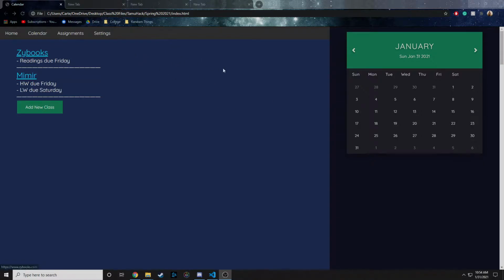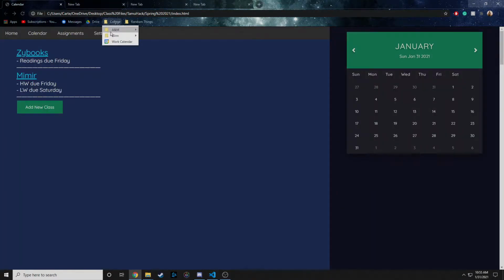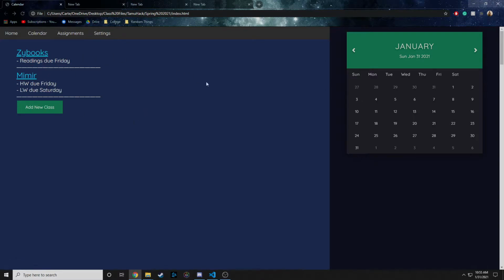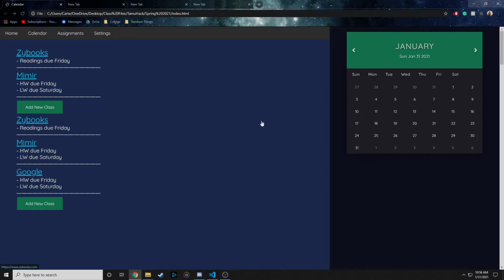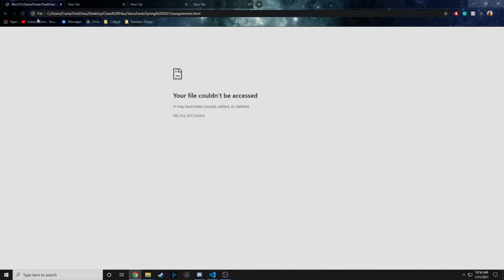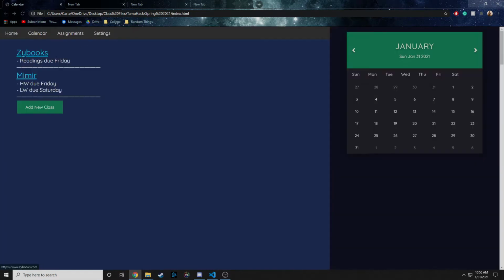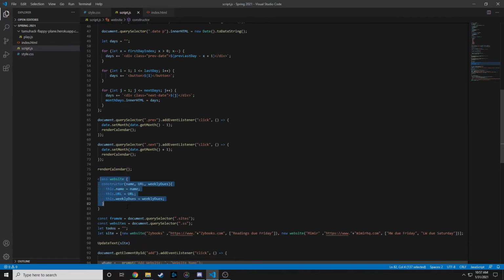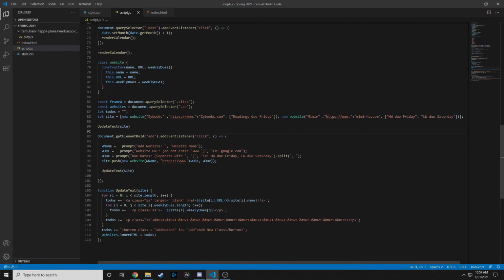TamuHack Jan 2021 Submit